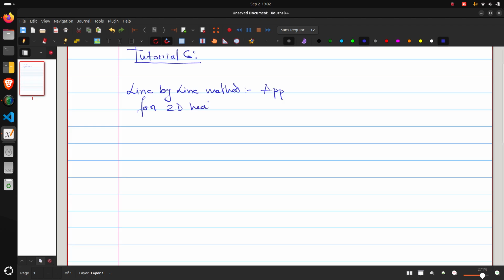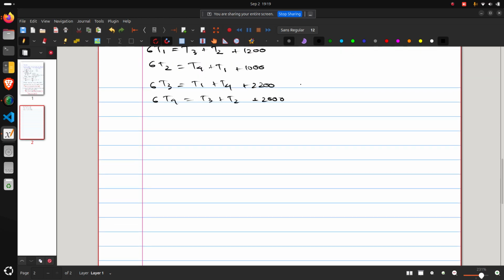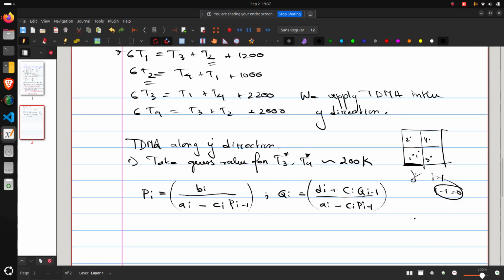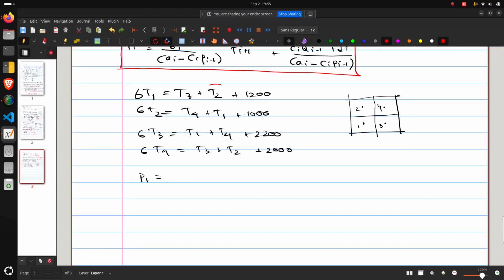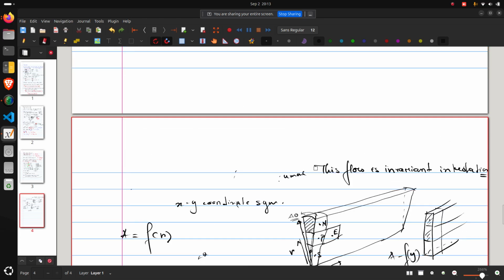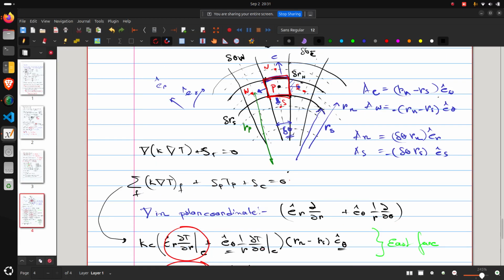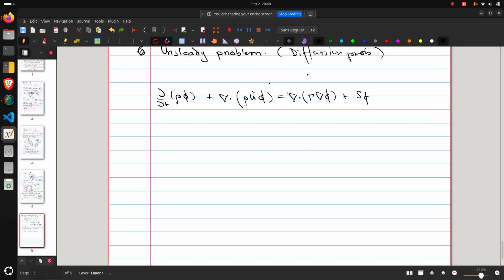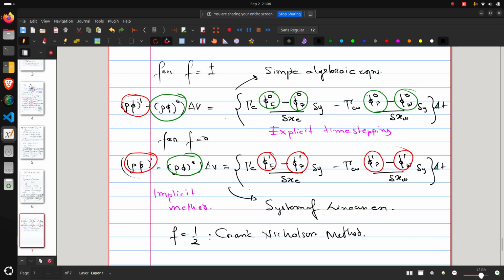NPTEL NOC-25 ME-103 Tutorial 6